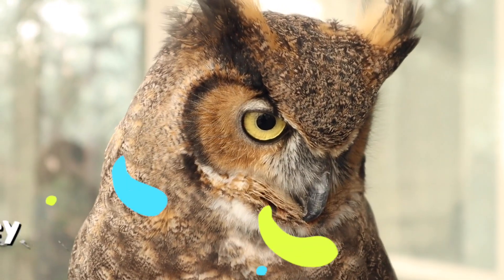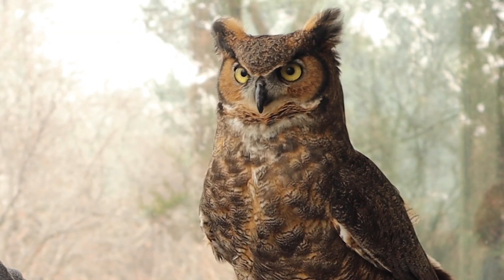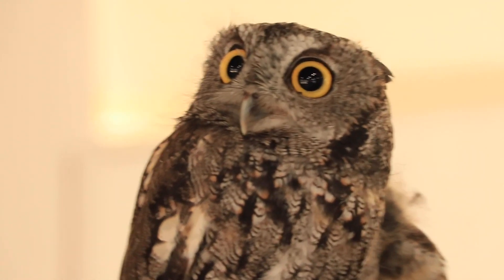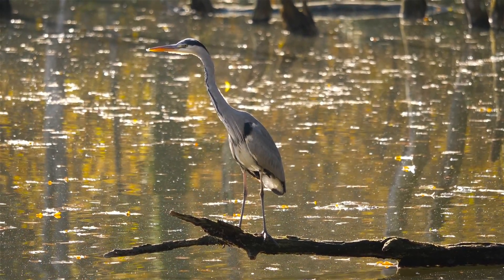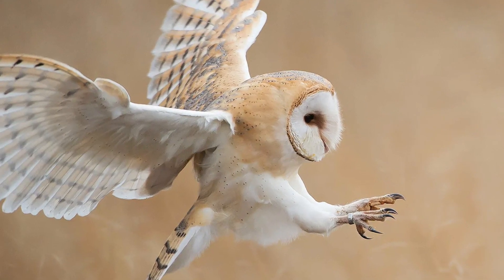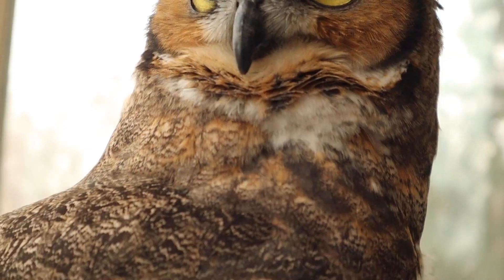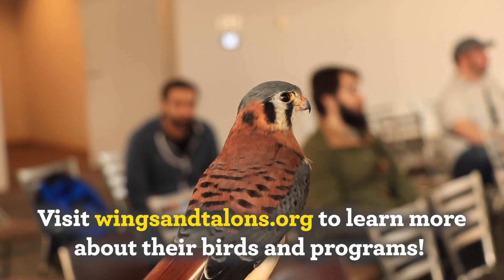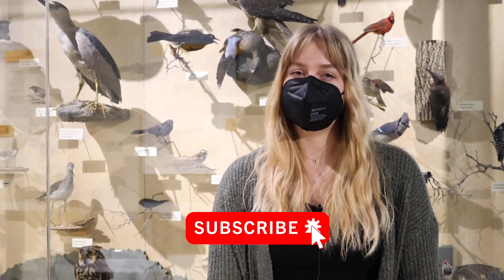What are Birds of Prey? (Owls, Hawks, & More)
What are birds of prey? Are owls raptors? What makes a bird of prey a bird of prey? Join Elena and our friends from Wings and Talons as they showcase some beautiful birds of prey, including a great horned owl and highlight their many bird-tastic features, such as their vision, beaks, talons, and feathers!

What are Birds of Prey? (Up-close with Owls, Hawks, & More)! | Curious By Nature

0:00 - Intro
1:05 - Eyes
2:09 - Curved Beaks
3:08 - Powerful Talons
4:02 - Feathers
4:53 - What Is Wings & Talons
5:22 - Outro